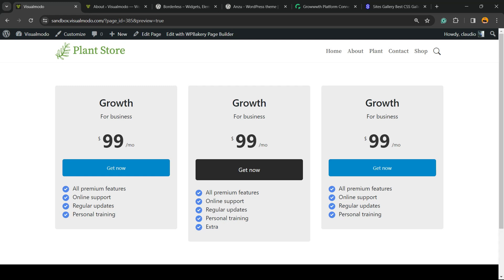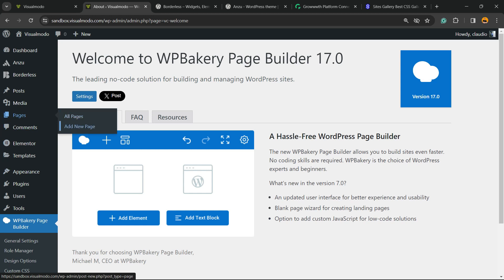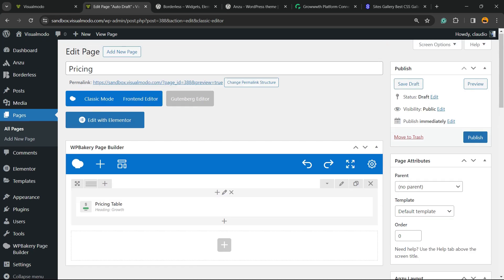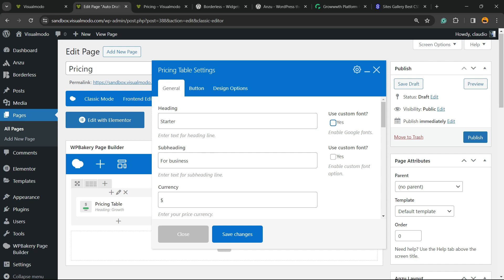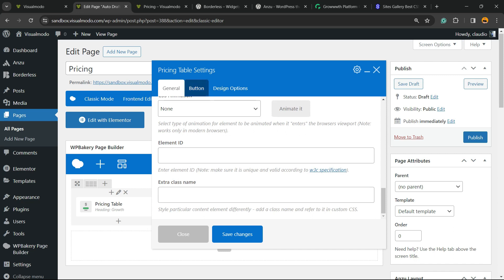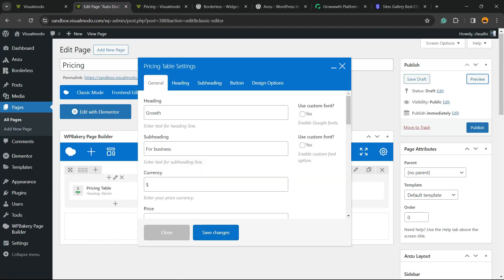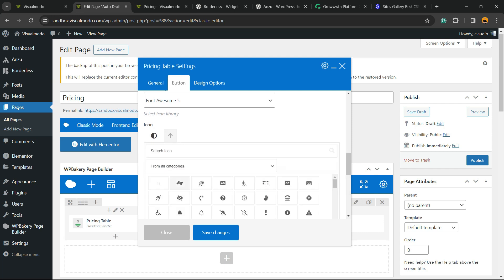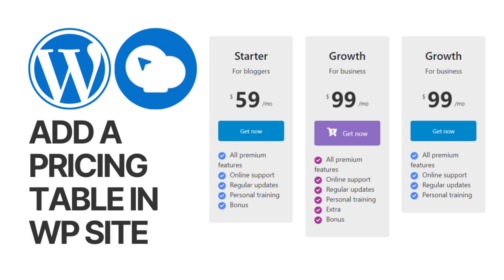How To Add a Pricing Table In Your WordPress Site Using WPBakery WordPress Plugin?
Are you looking to enhance your WordPress site by adding a professional and responsive pricing table? Look no further! In this detailed tutorial, we'll guide you through the process of creating and customizing a pricing table in your WordPress site using the WPBakery Page Builder plugin. Whether you're running a service-based business or selling products online, a well-structured pricing table can significantly improve your conversion rate by presenting your prices clearly and effectively.

What You Will Learn:
Introduction to WPBakery Page Builder: A quick overview of WPBakery and why it's a powerful tool for building WordPress sites.
Installing WPBakery Plugin: Step-by-step instructions on how to install and activate the WPBakery plugin on your WordPress site.
Adding a Pricing Table: A comprehensive guide on how to add a new pricing table to your webpage using the WPBakery elements.
Customizing Your Pricing Table: Tips and tricks for customizing the design and layout of your pricing table to match your site's branding and meet your needs.
Best Practices for Pricing Tables: Learn the best practices for creating effective and conversion-optimized pricing tables.
Who This Video Is For:

This tutorial is perfect for WordPress website owners, web designers, and developers looking to enhance their site's functionality and aesthetics with a pricing table. Whether you're a beginner or an experienced WordPress user, you'll find valuable insights and tips to make your pricing table stand out.

Visualmodo is your go-to source for WordPress tutorials, tips, and tricks. We aim to help you build better websites with easy-to-follow guides and the latest in web development trends.